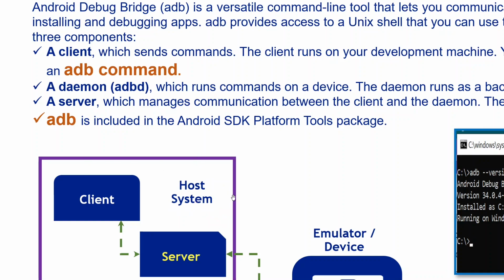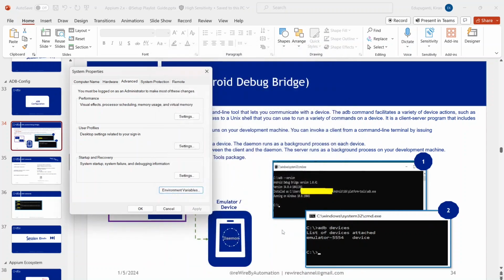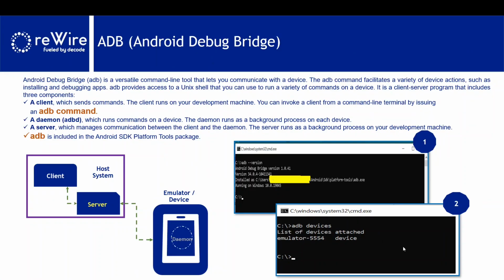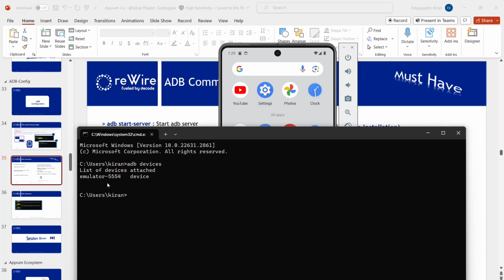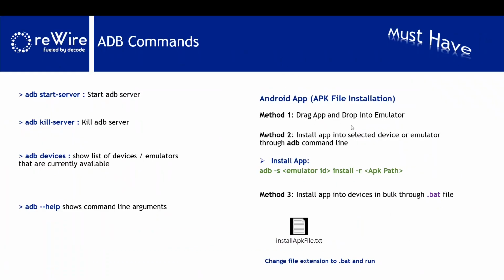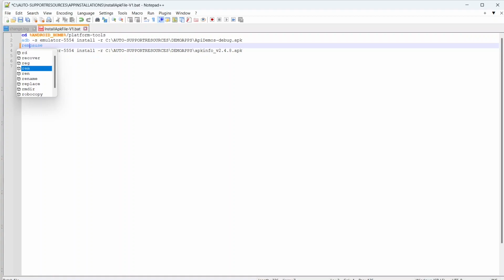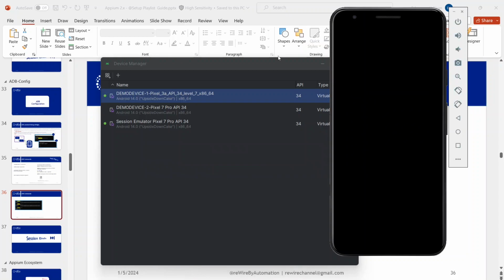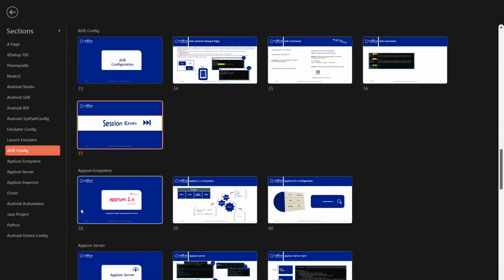Appium Server 2.x - @Setup - Session 5(ADB Configuration)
This Session Presents the Android ADB Configuration which is useful to identify and connect with Android Emulators.

By
Kiran Edupuganti